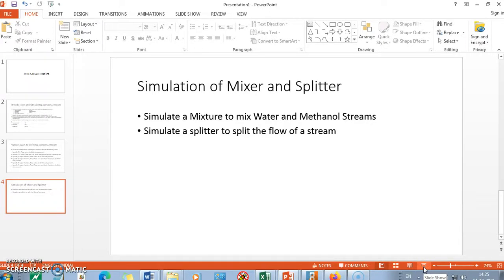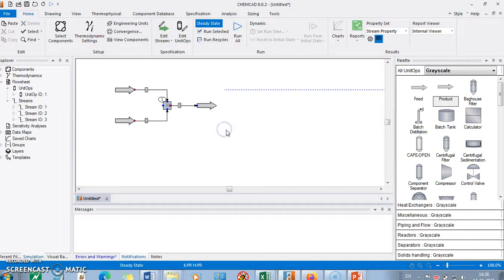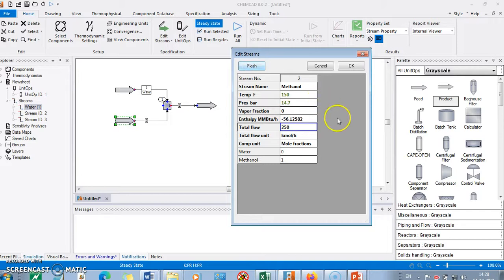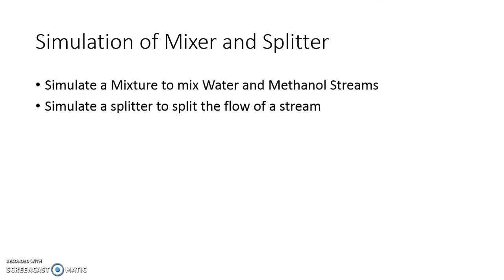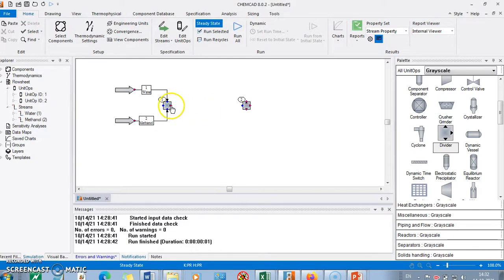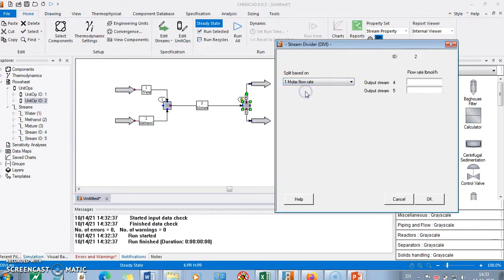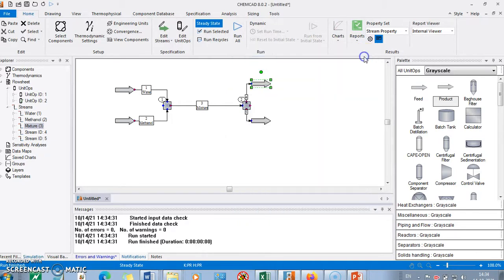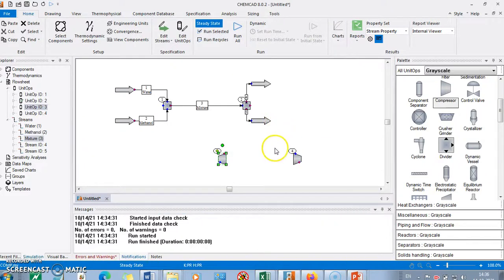Simulation of Mixture and Splitter in CHMCAD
The video provides the step by step process to simulate a mixture in CHEMCAD. It also provides information on simulating a divider, splitter or a tee (which are used in purge systems). How to connect two unit operations in CHEMCAD is also demonstrated in the video.